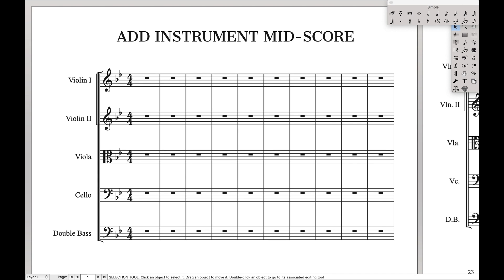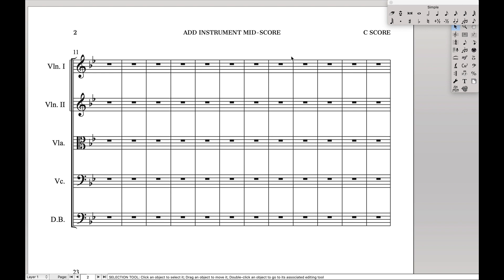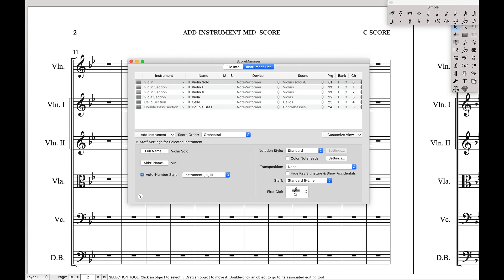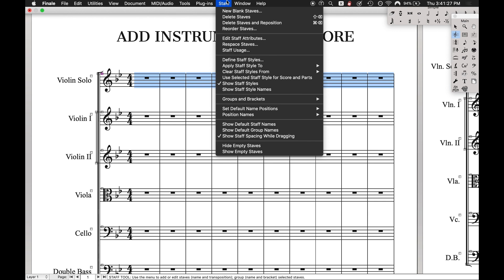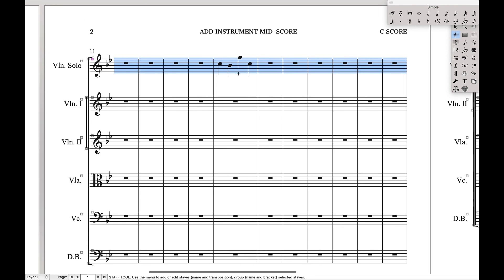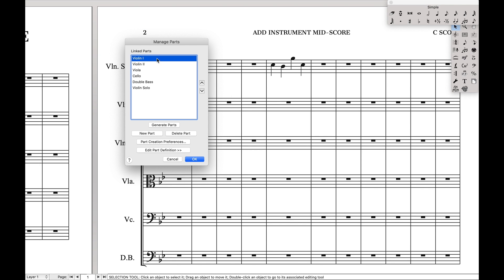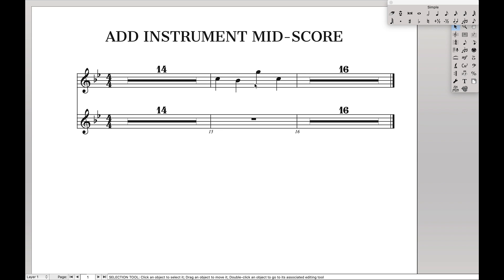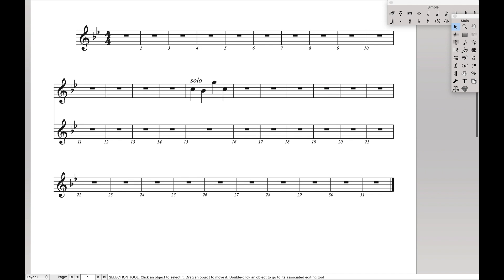Add Instrument Mid-Score | Finale Superuser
This is how to add an instrument in the middle of the score and make it display correctly in the parts with Finale 26 .